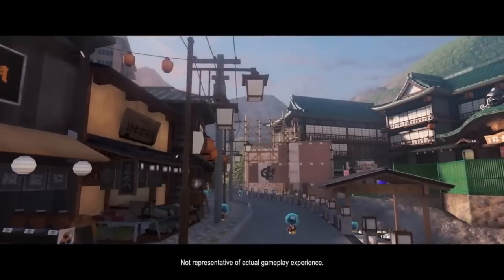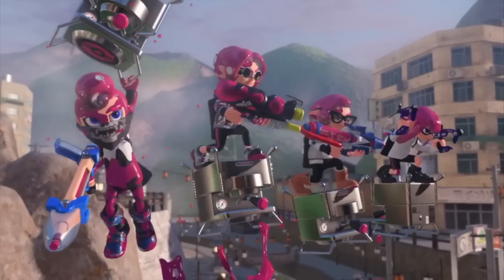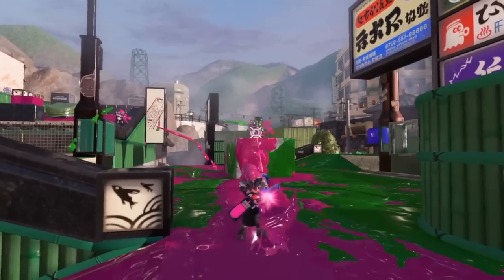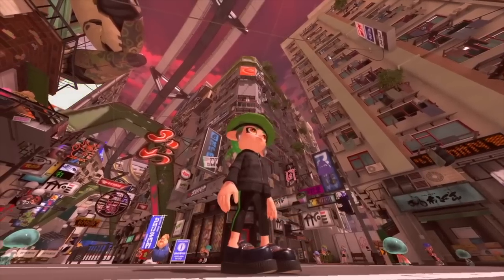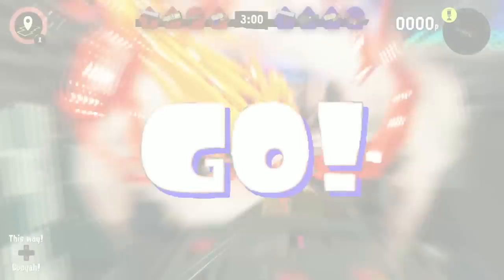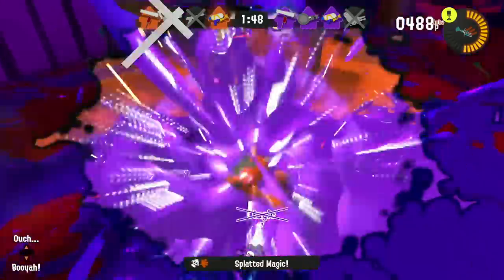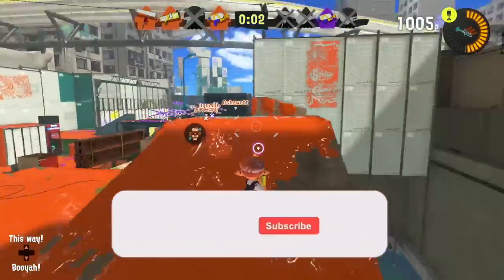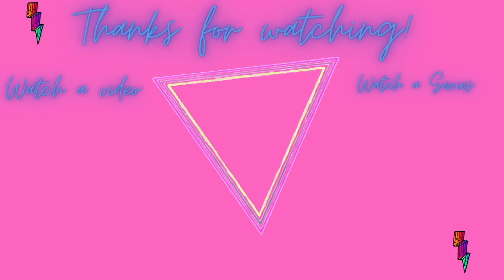Splatoon 3 is going CRAZY